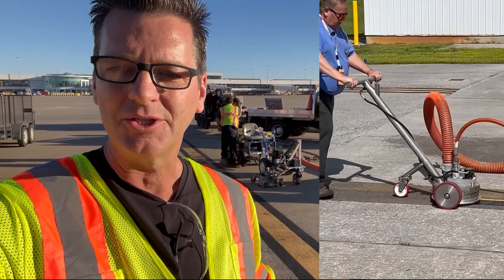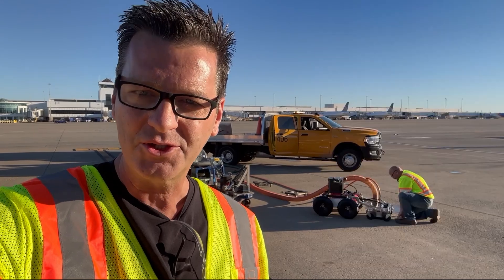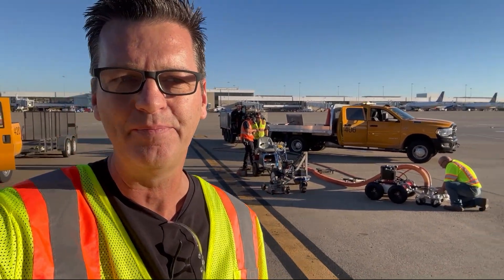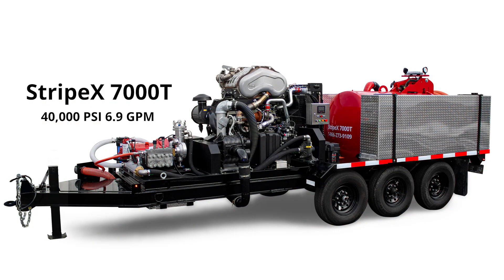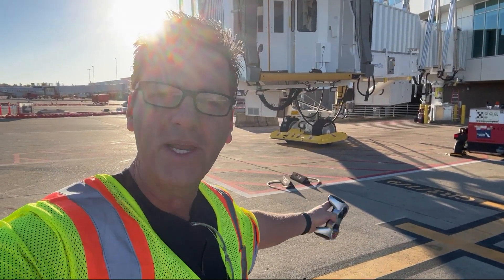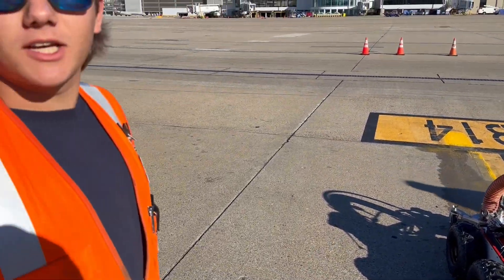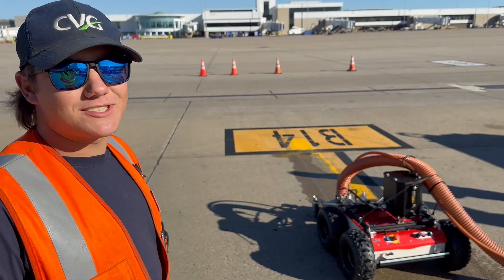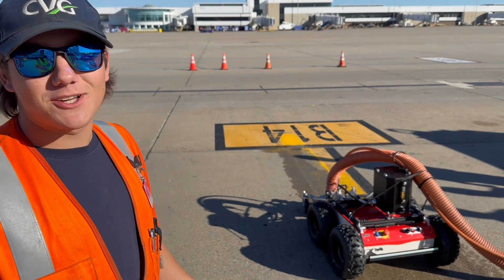StripeBot Removing Gate Markings at CVG by APEX Waterjetting Global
@apexwaterjetting introduces the new StripeBot! This was the first test run, and right out of the gate (no pun intended), it did an amazing job! If you're interested in harnessing the power of AI combined with 40,000 psi to remove pavement markings, clean them, or restore friction values on touchdown zones, reach out today for more info on how you can connect a StripeBot to your existing UHP system.